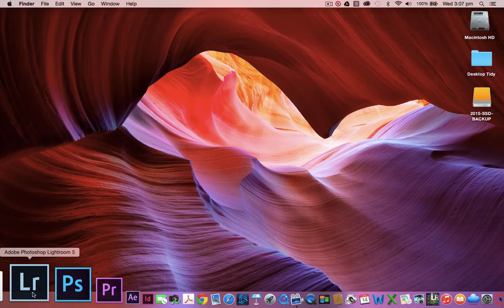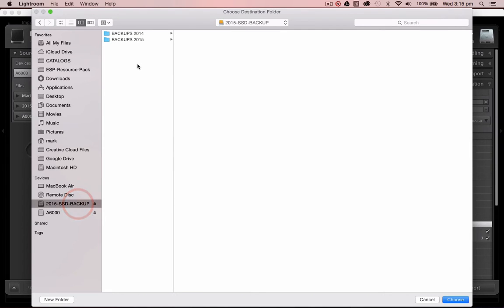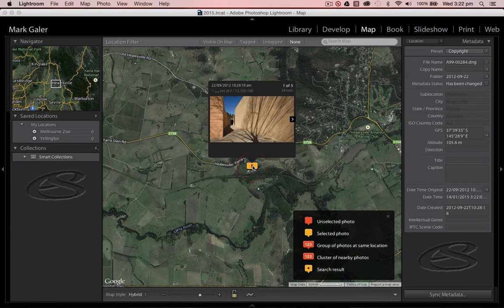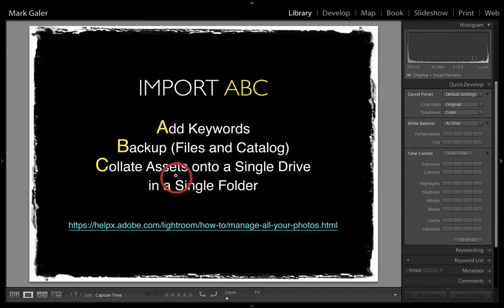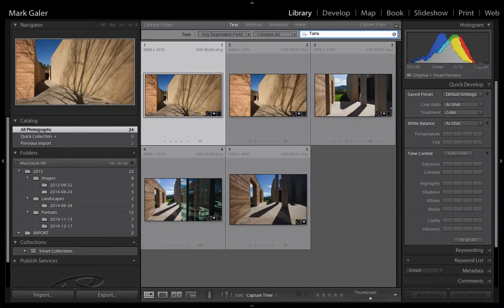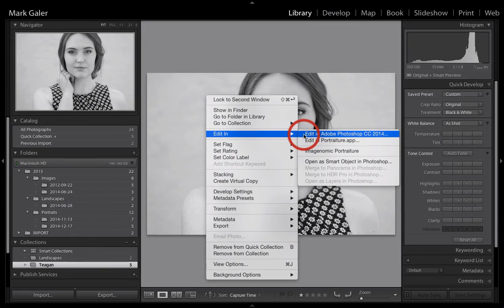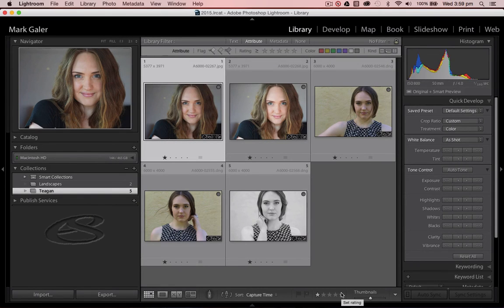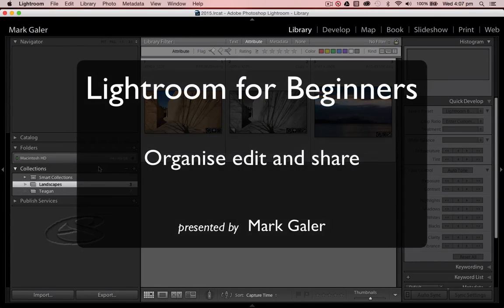Lightroom Classic for Beginners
Learn the basics when trying to get up to speed with Adobe's Lightroom Classic Post production Photo-Editing software.

Mark Galer is the Adobe and Sony Imaging Ambassador for Australia and New Zealand. Mark's learning support website is